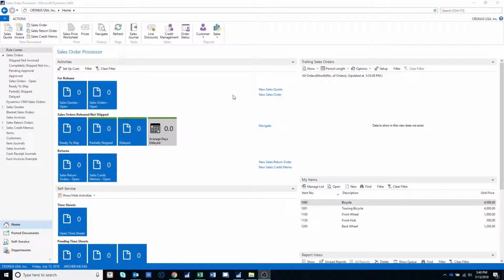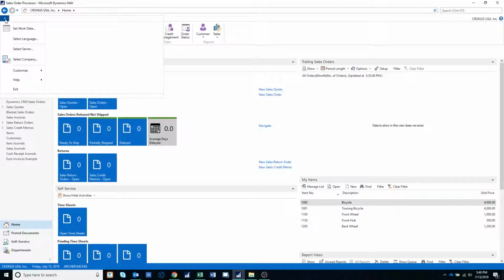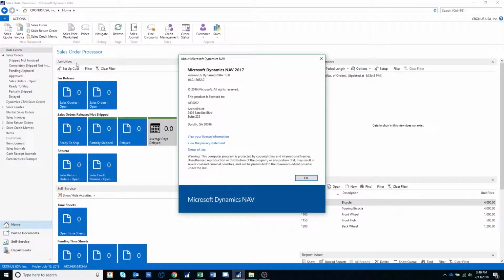How to Find Your Version of Microsoft Dynamics NAV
From ArcherPoint Support: Step-by-step instruction on how to find out which version of Dynamics NAV you are using.